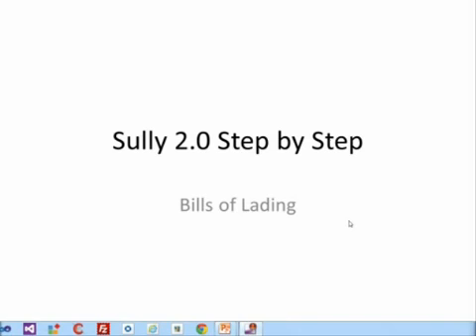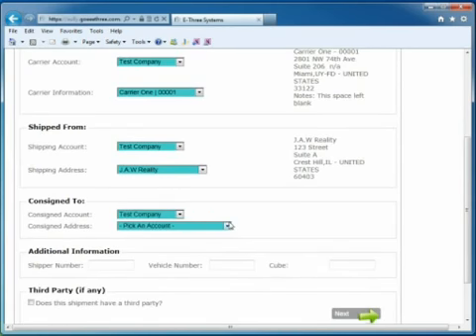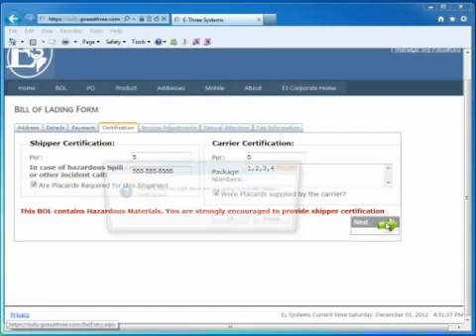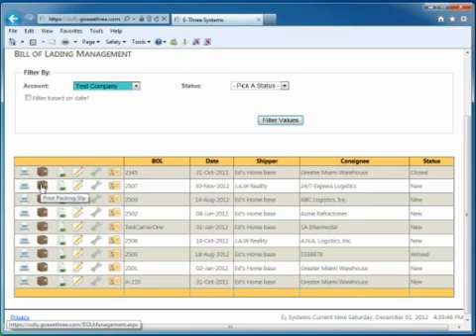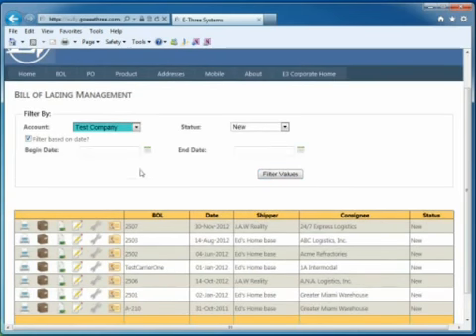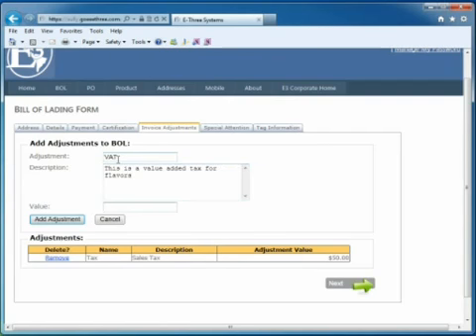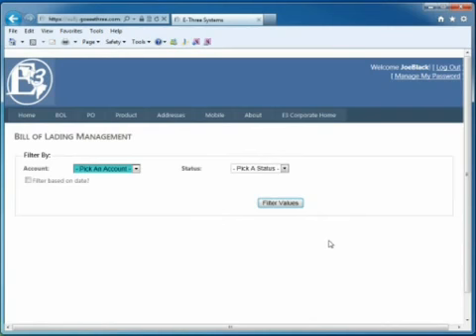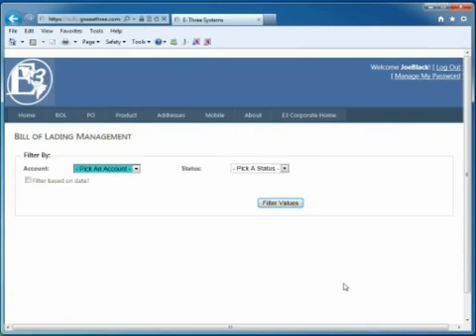Using Sully 2 0 Bills of Lading